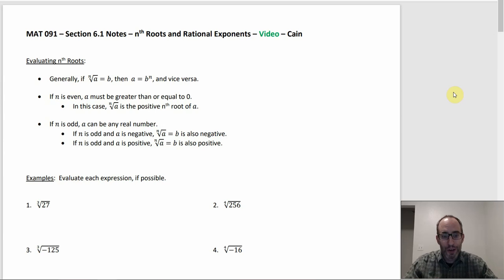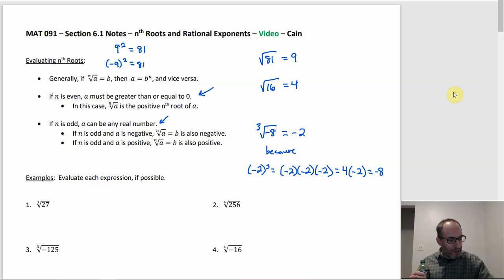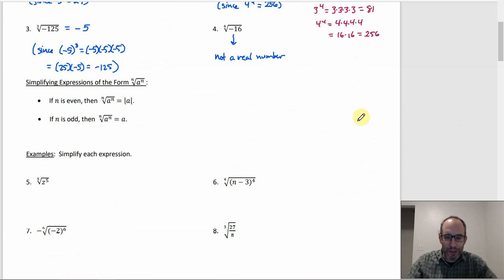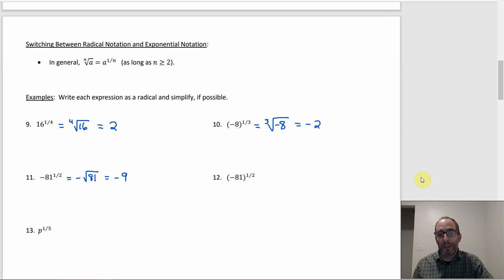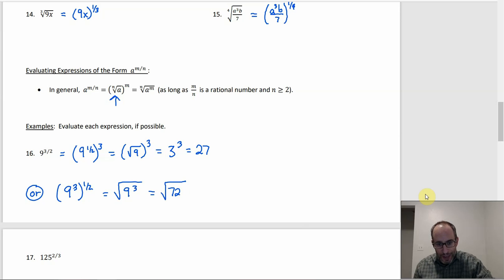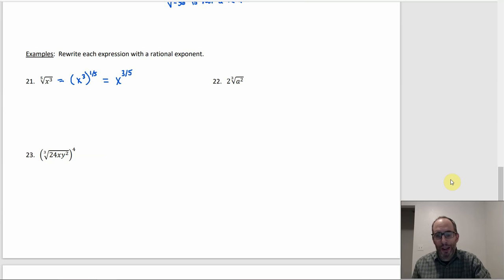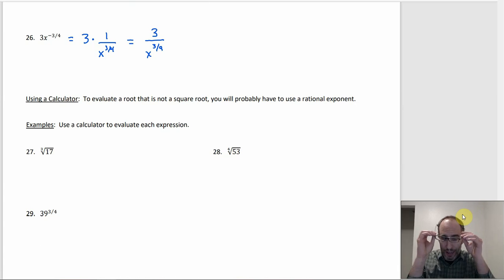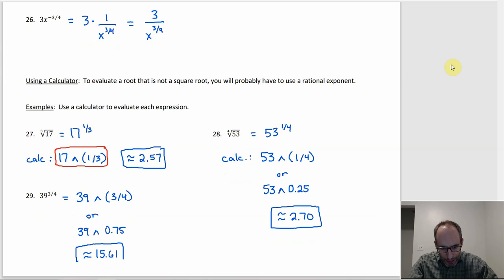MAT 091 - Sec 6.1